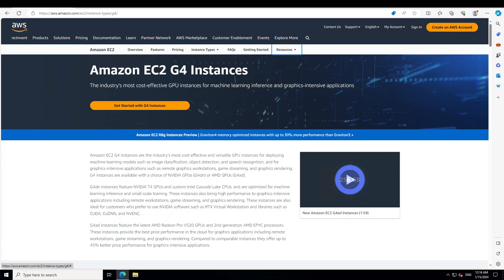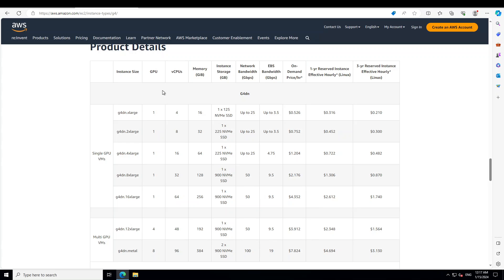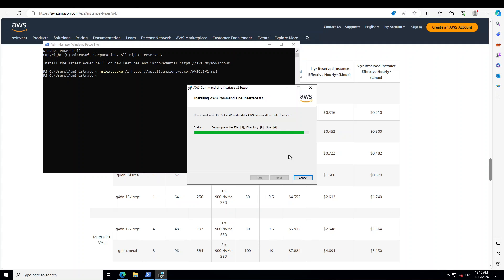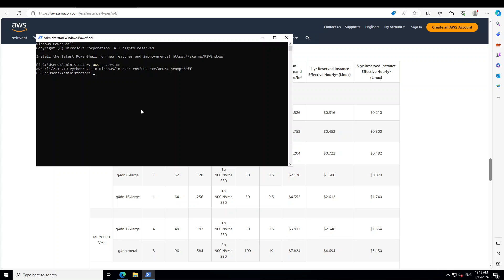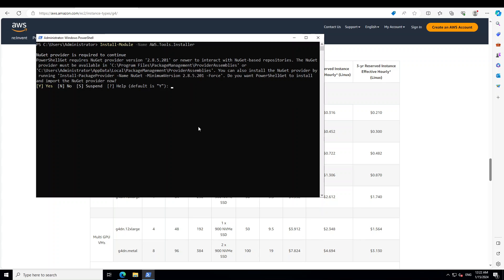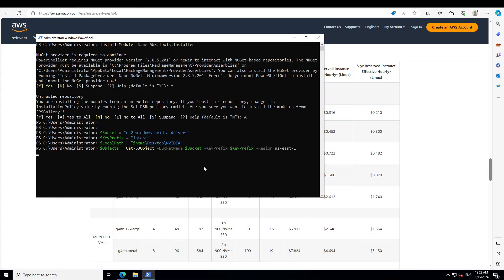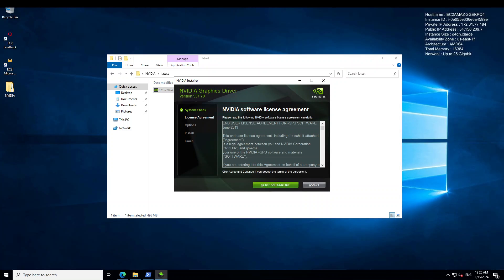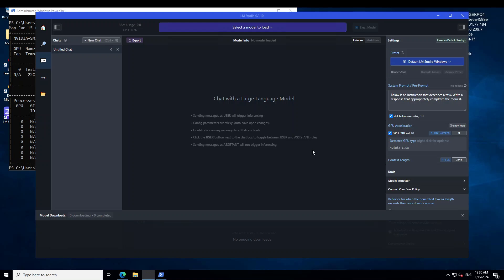Install NVIDIA Drivers on AWS EC2 Windows Instance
This video shows how to install NVIDIA drivers for Windows in AWS EC2 Instance G4DN.